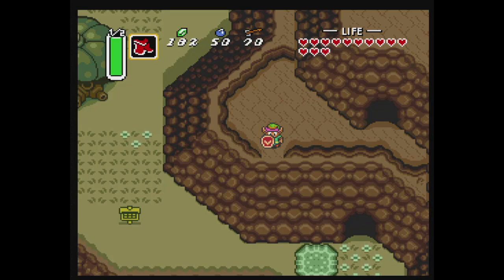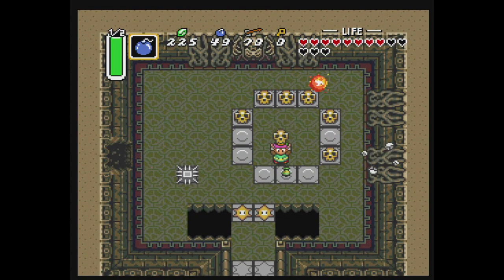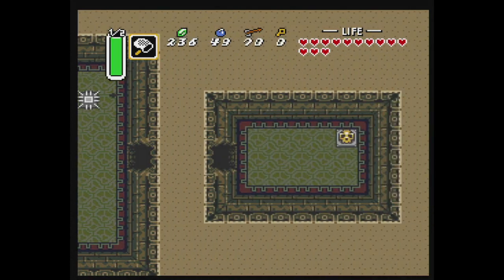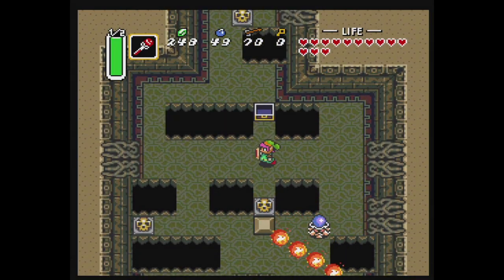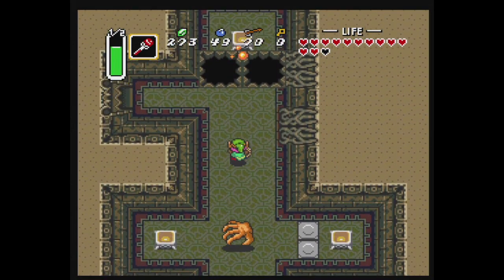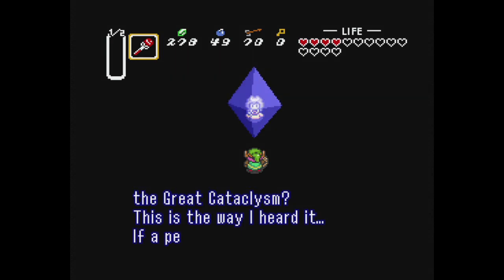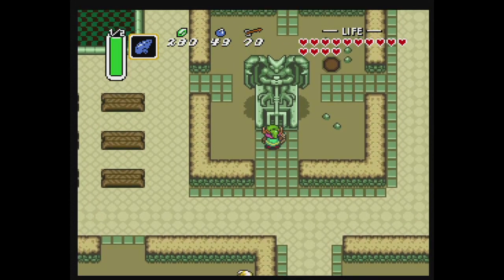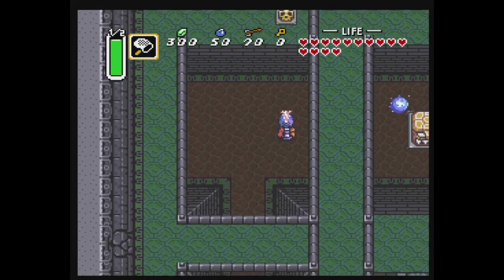Zelda ALttP (7) Skulls; Thieves and mothon?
Dungeons 3 and 4 are in todays adventure and well... Dungeon 3 is not the best place to start BUT as i am doing the dungeons in order we will go there first. Skull Woods is a rough locations for us to go through right now even with our current equipment. I would recommend coming later if you are having trouble.